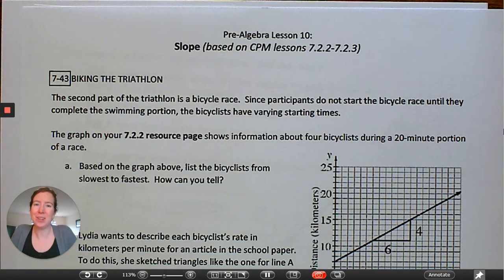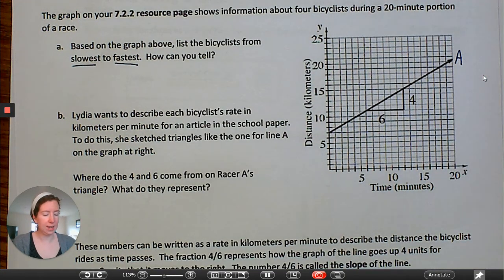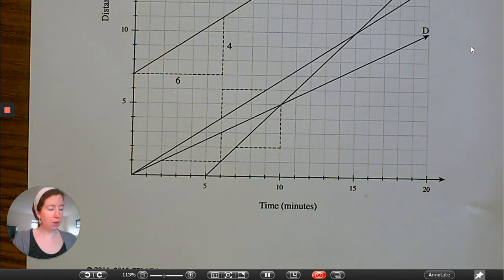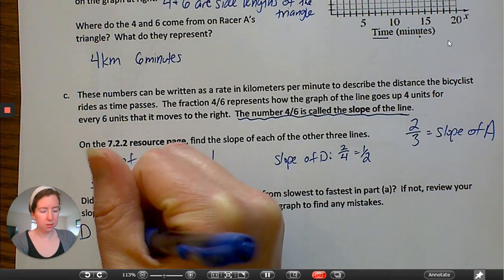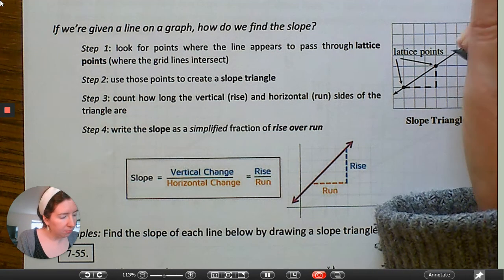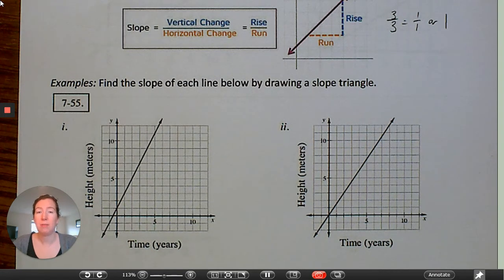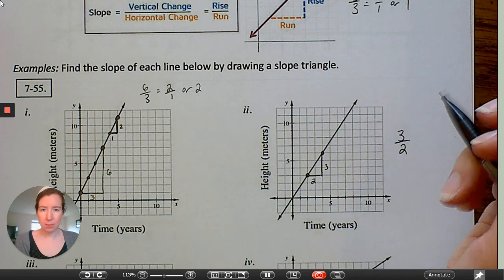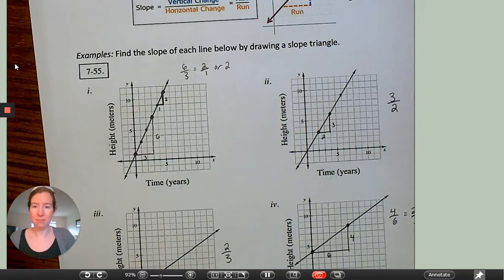Pre-algebra slope video